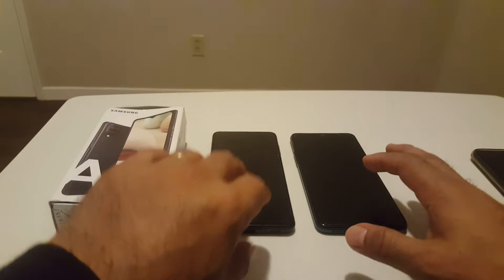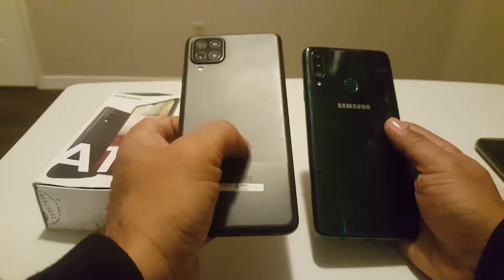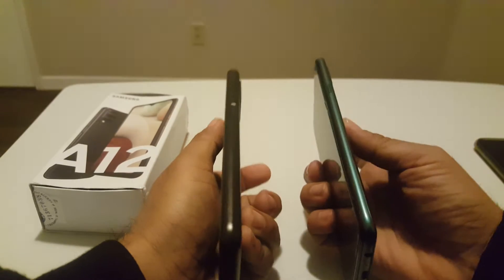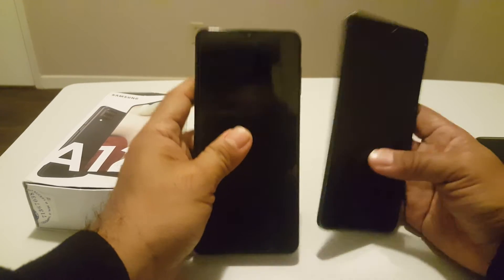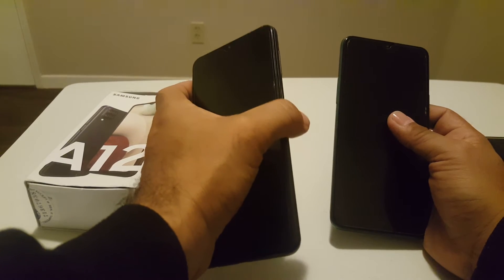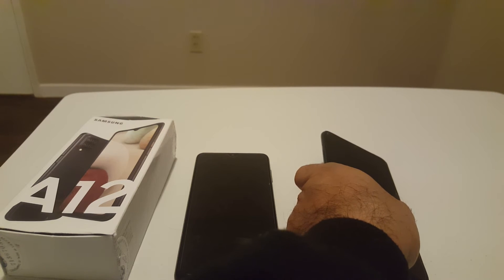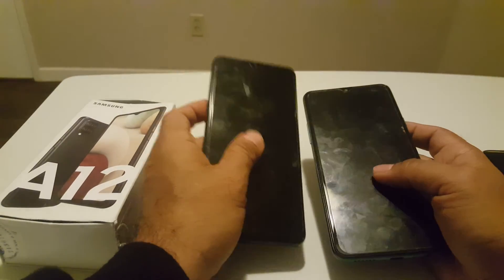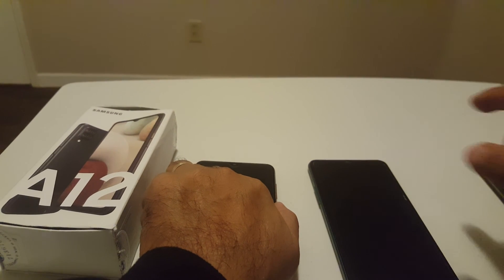Samsung A20s compared to Samsung A12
Samsung A20s has 4,000mah battery while Samsung A12 has 5,000mah battery. Samsung A20s has 32g and 6g variant. While Samsung A12 has a 120g variant.